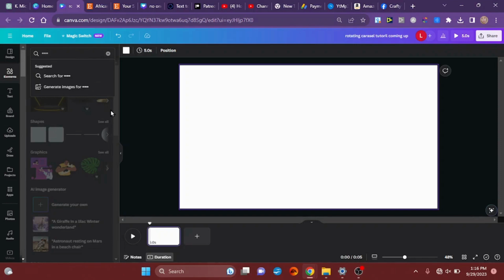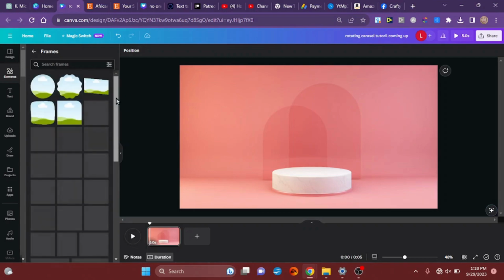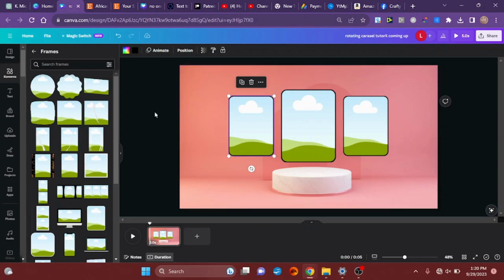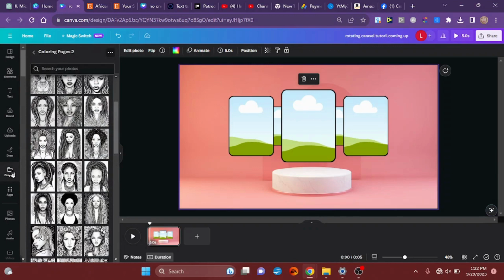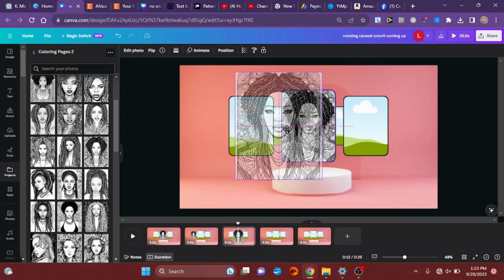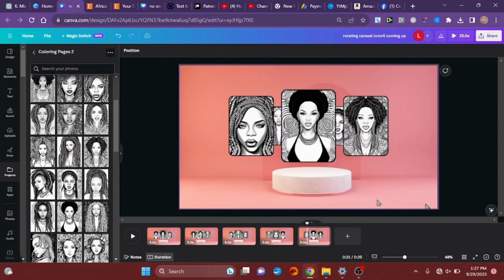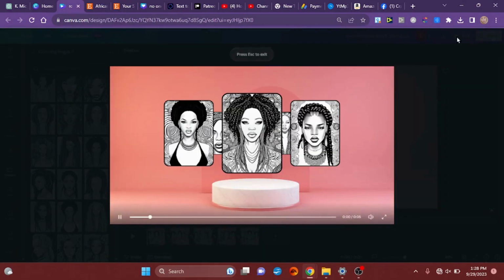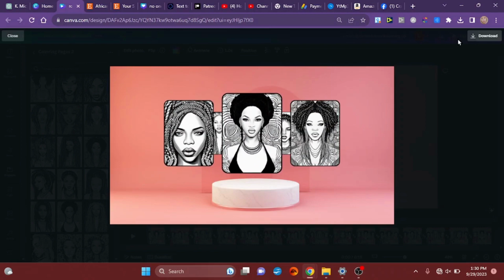Canva Tutorial, rotating Carousel, Eye catching video for Etsy and social media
🎥 Welcome to the future of digital marketing in 2023 and beyond! 🚀 In this tutorial, we'll show you how to create dynamic and attention-grabbing carousels using Canva, perfect for showcasing your products, projects, or services. Say goodbye to static images and hello to interactive, engaging content!

🌟 Key Highlights:

Learn step-by-step how to design stunning carousels.
Discover expert tips and tricks to make your content shine.
Elevate your advertising game and stand out in the digital landscape.
Catch the eyes of your potential customers and boost engagement.
📈 Stay ahead of the marketing curve and make your brand unforgettable.

🔗 Ready to get started? Watch now and transform your marketing strategy with captivating Canva carousels! 💼✨